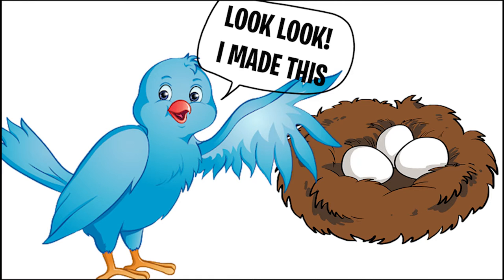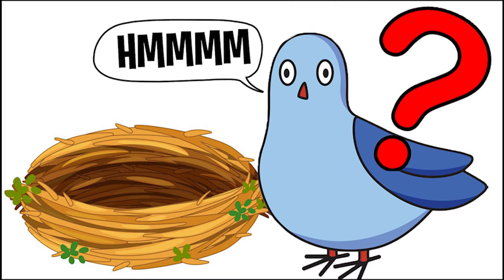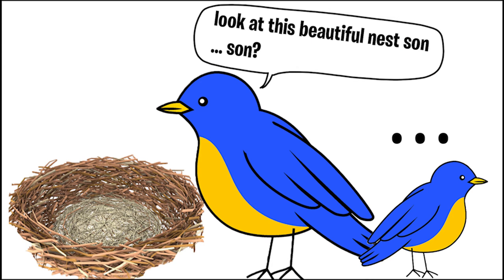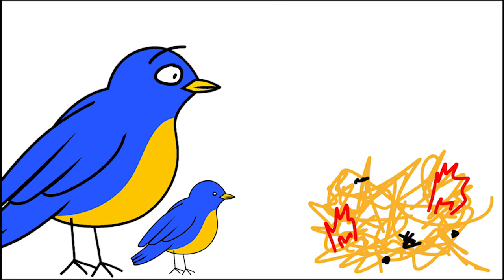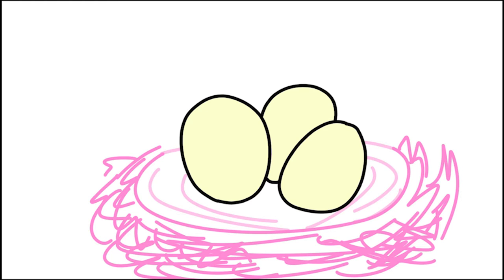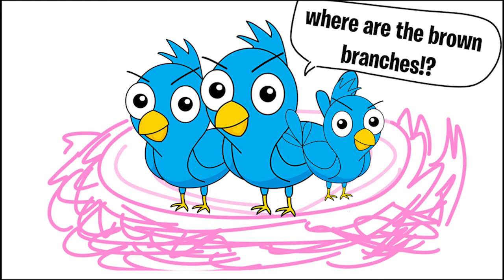How Do Birds Learn To Make Complex Nests?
Do birds go to nest making school or what exactly makes them able to make those complicated nests? Find out in this video!

Like this video to help with the YouTube algorithm.